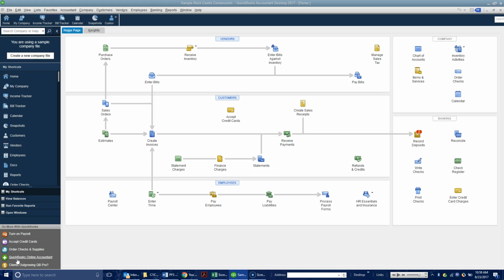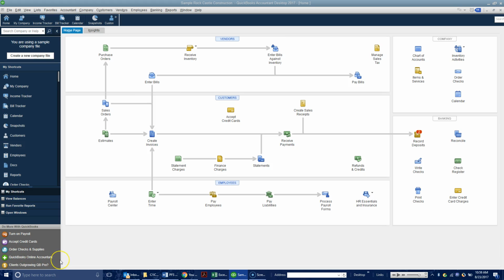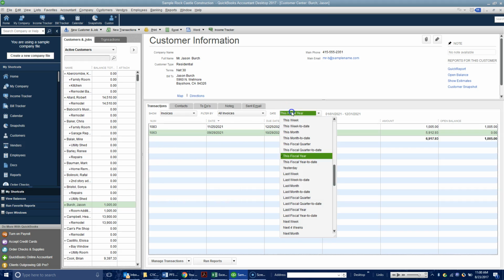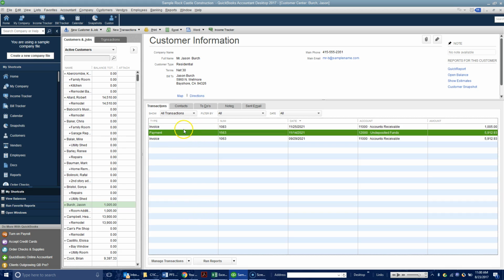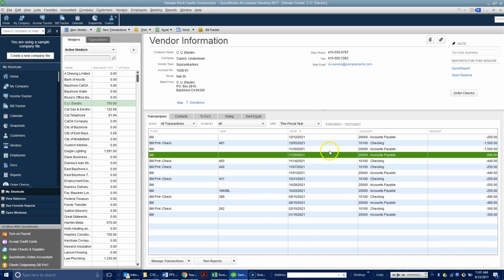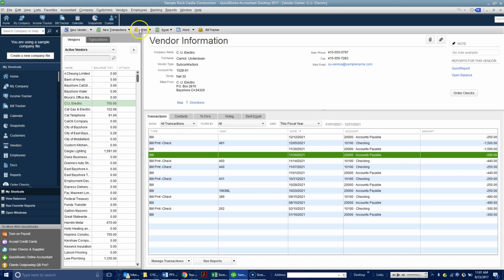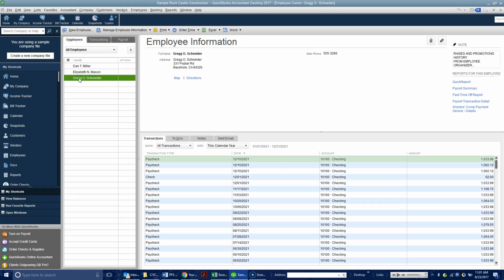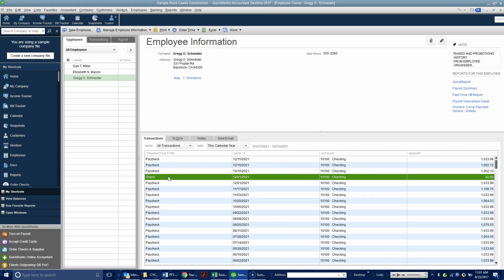Using Centers in QuickBooks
Do you know what a QuickBooks Center is? Chances are you've used them, without even knowing about it. See how you can learn about your clients and vendors at a glance.